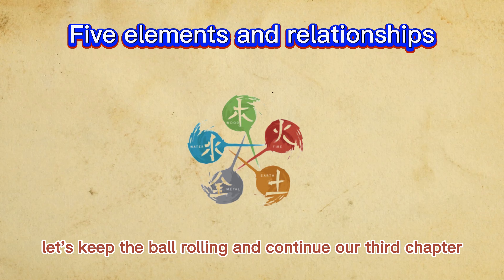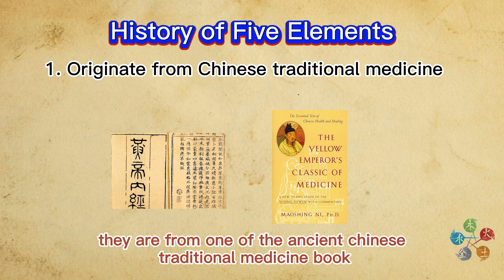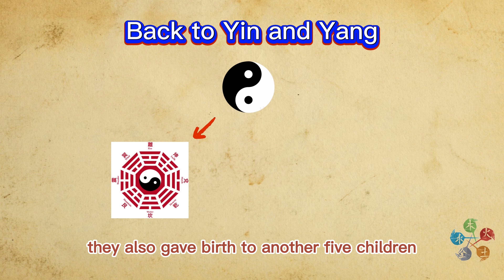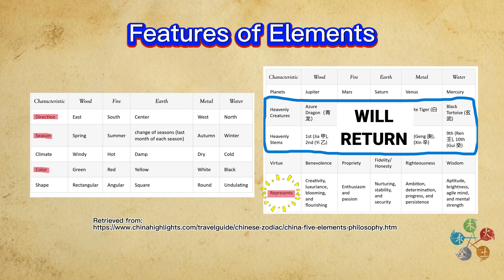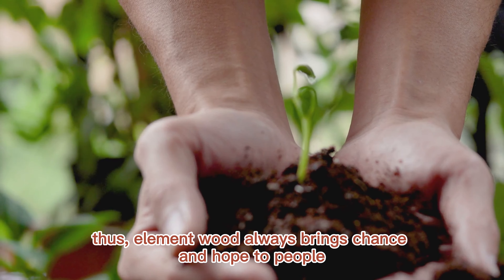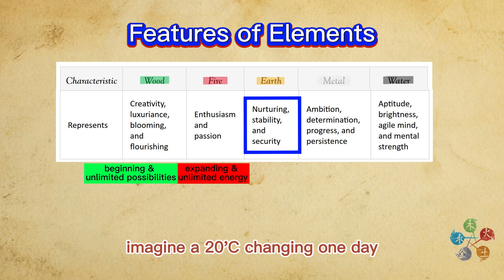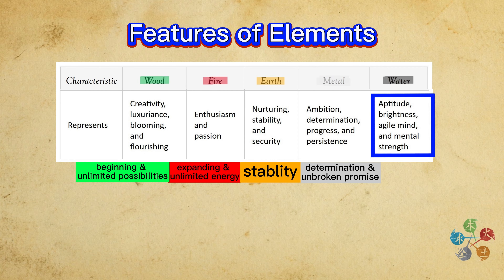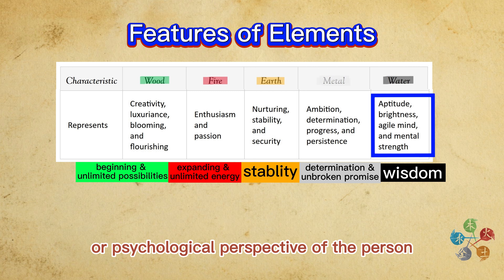Five Elements and Relationships: History and Features of Five Elements (Part One)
Five elements theory is strongly associated with I-Ching reading. They are widely used in almost every I-Ching reading method. Interestingly, you won't find any I-Ching books directly talk about five elements. In this video, we explore a little bit about five elements' history and also discuss what exactly all these five elements represents.

Hello everyone, my name is Yang. I am an iching ("book of change") practitioner. Welcome to my brand new youtube channel: Mist of I-Ching.
Here, you can learn all the basic theories about iching. I will teach you how to use i ching (3 coins method) for divination as well as Feng Shui, Ba Zi, and other prediction tools.
No educational background is needed or any age requirements. Everyone can benefit from iching for a better life in general. I am not a native English speaker but I will explain things as clearly and easily as possible. If you are interested in iching, this will be a perfect place for you to learn. It will help me keep going a lot.
Now let's start to clear the mist of iching :D